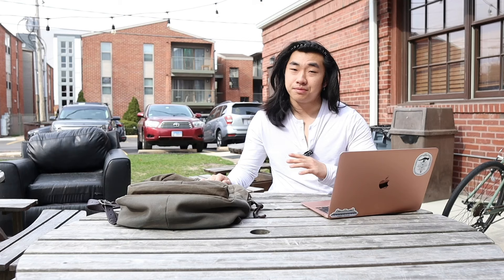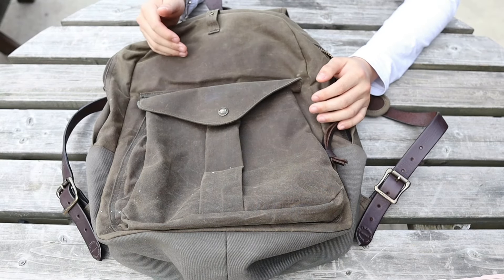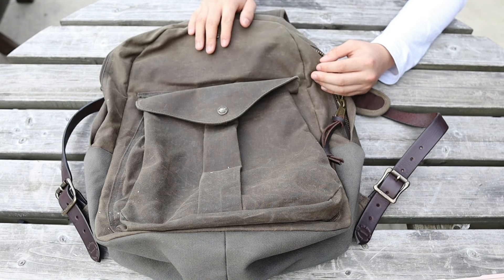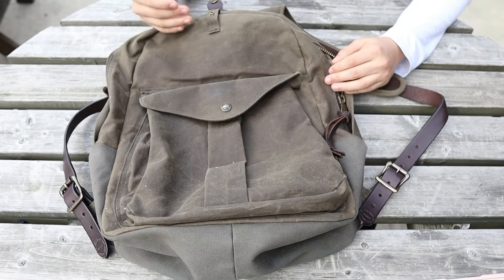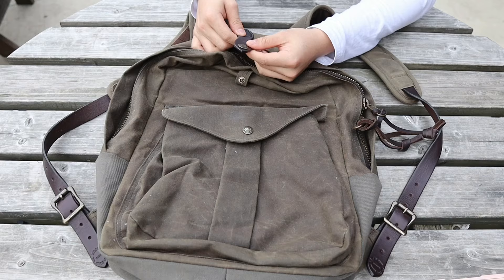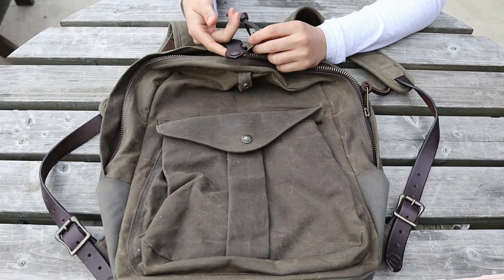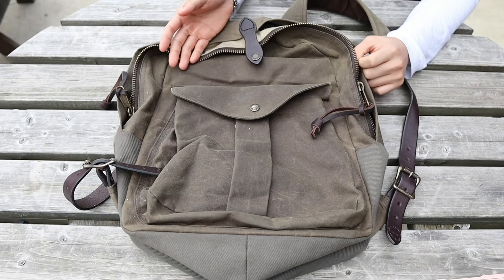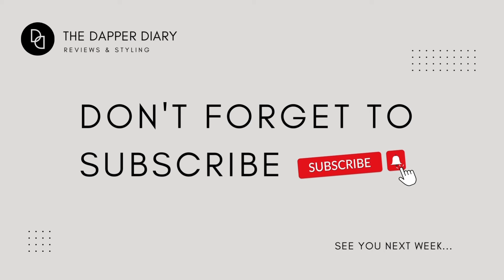Filson Journeyman Backpack: Perfect Blend of Form and Function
Ladies and gentlemen, remember the backpacks you used to wear to school every day? Those cheap backpacks that fall apart after a couple years? Well, it is time to get rid of those and get your hands on a nice, quality backpack. The Filson Journeyman Backpack may be a perfect blend of form and function. It looks and feels rugged, but also appropriate for almost any occasion. You won't look out of place with this bag, yet you will have a bag that sets you apart from everyone else. This bag will look better as it ages, look better the more you use it. A bag that will show wear and tear in an elegant way, a cool as shit way. May be the best backpack for the price as well.